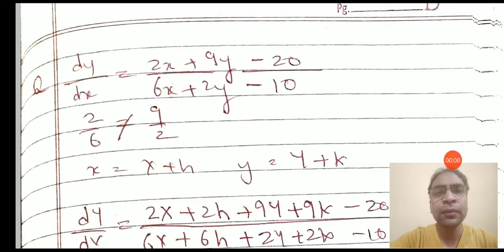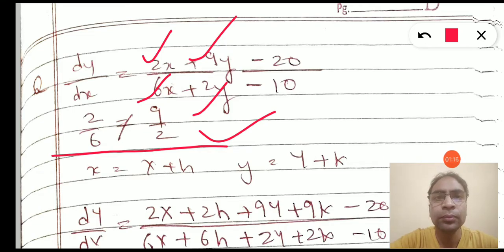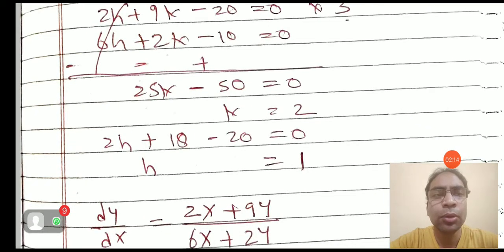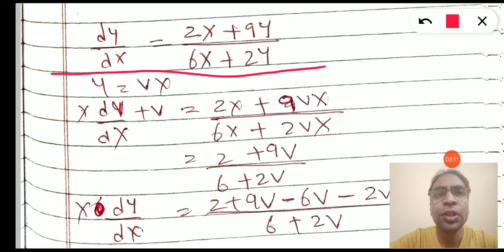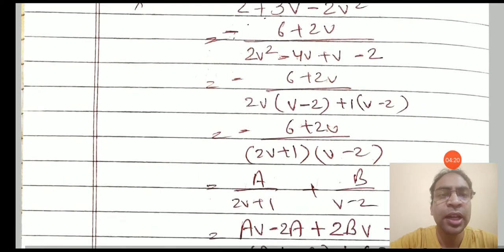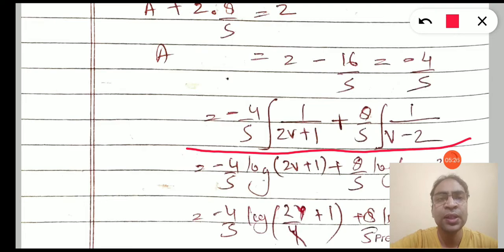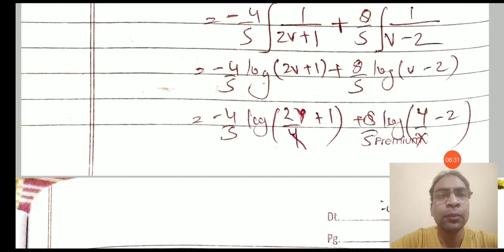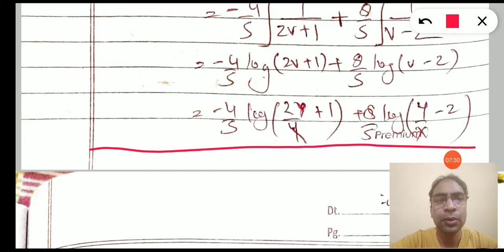Equations Reducible to Homogeneous equations Type 1 part 2